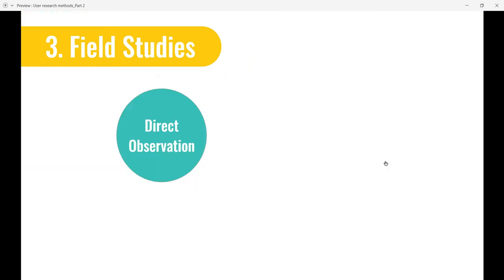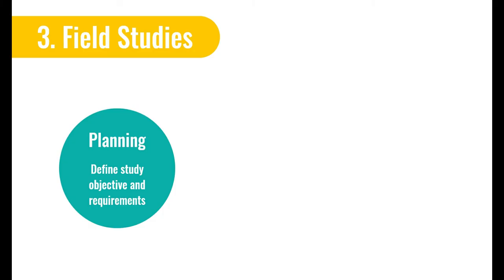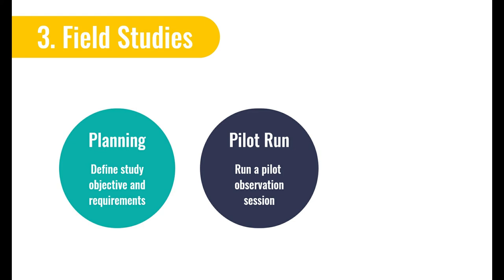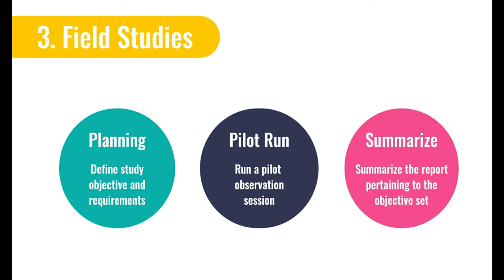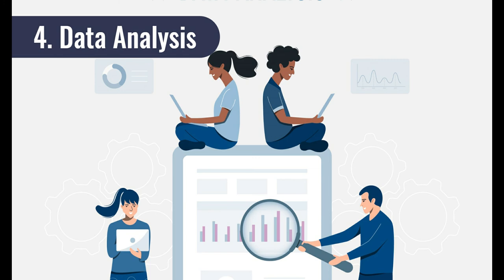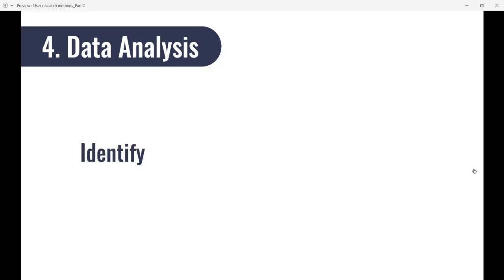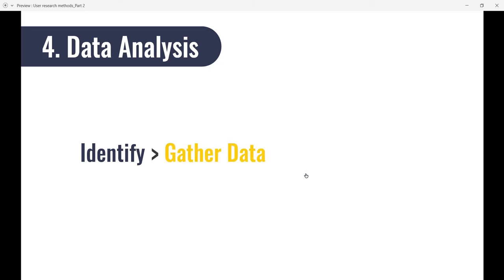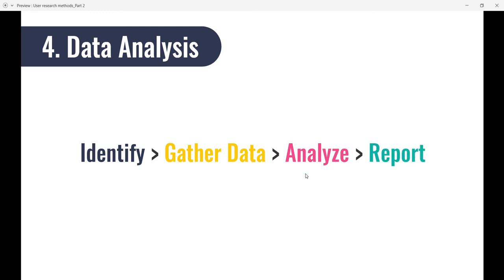User Research Methods - Part 2 | Most Vital Methods Covered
This video is the continuation of the last video of User research methods Part 1, which focused on understanding user behaviors, needs, and motivations through observation techniques, task analysis, and other feedback methodologies.

In this video, I have covered last 2 User Research methods which are used across the globe.

User Research Methods - Part 1 | Most Vital Methods Covered